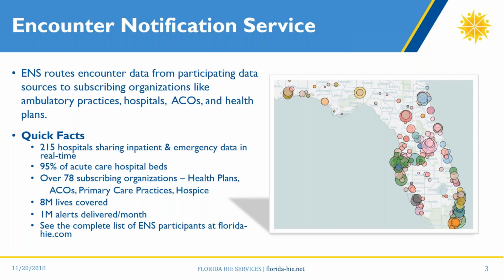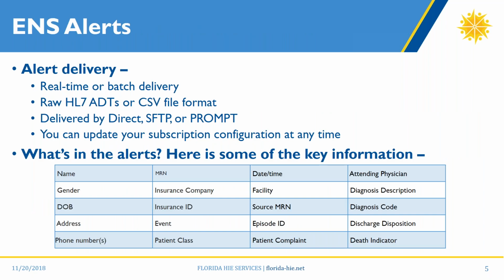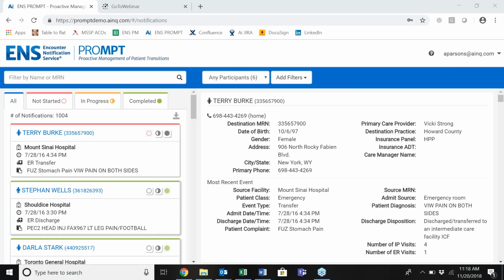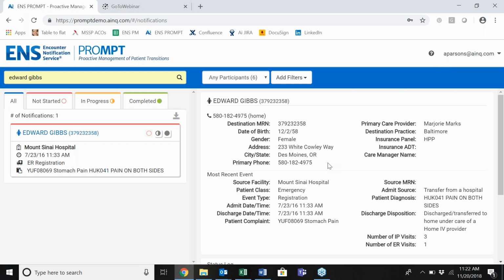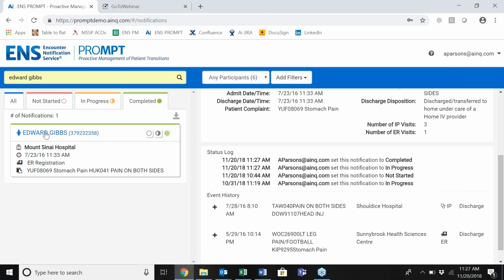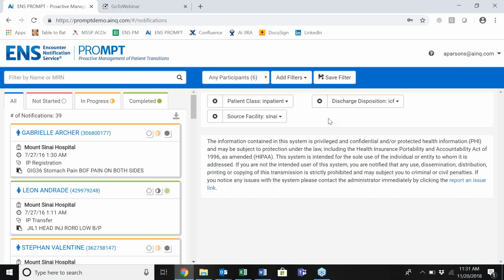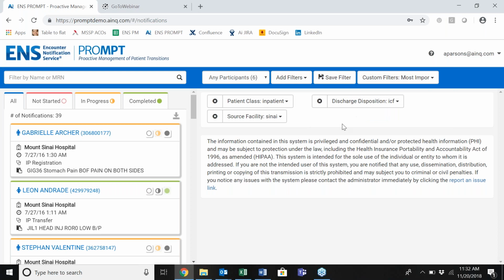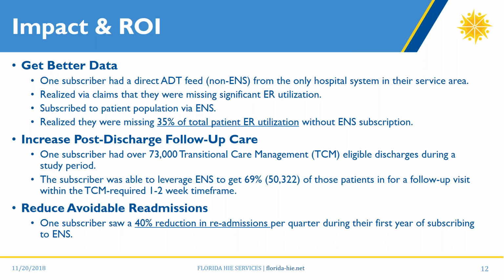Florida HIE Encounter Notification Service & PROMPT Demonstration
The Encounter Notification Service (ENS) provides subscribers with timely notifications about their member or patient's hospital encounters. Information about a visit is securely sent via the subscriber's preferred method and schedule. This service offers the opportunity for subscribers to better engage in care coordination and ensure proper follow-up care is received.

This webinar also features a demonstration of the PROMPT User Interface. PROMPT is a web-based dashboard that allows subscribers of the Encounter Notification Service® to increase utilization of a patient’s admit, discharge, transfer (ADT) data. It serves as a lightweight care management tool and also supports follow-up workflows by providing bulk access to attributed information (such as emergency department high-utilizers).